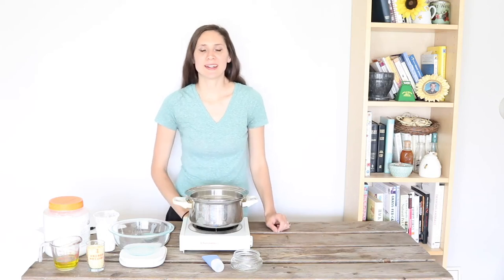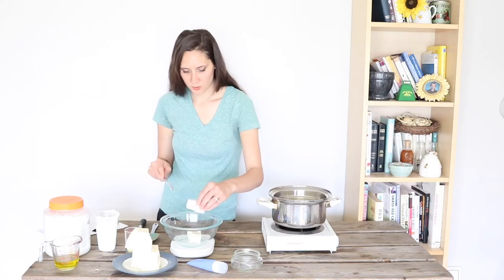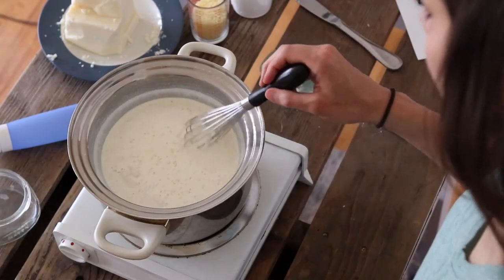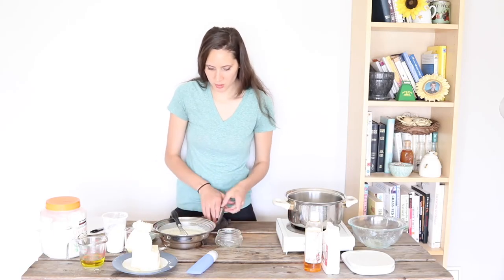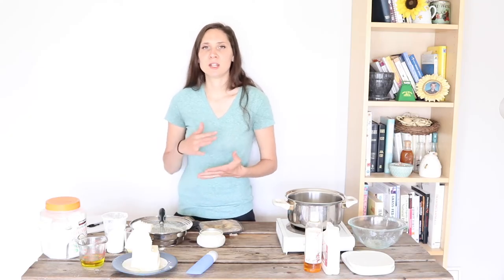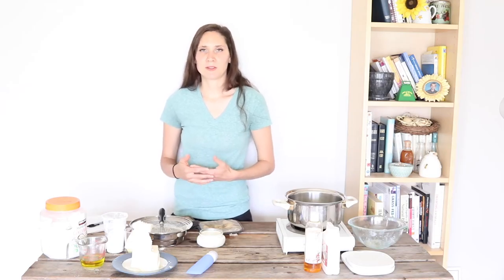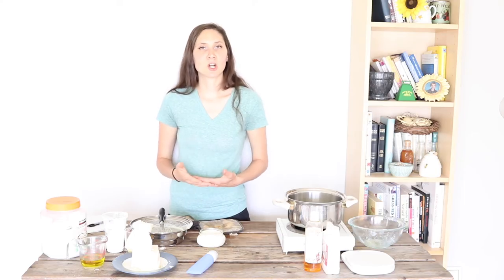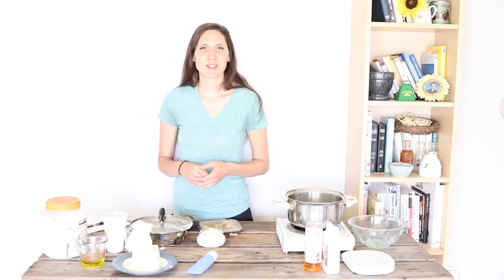Tallow Sunscreen Recipe | SUNSCREEN RECIPE WITH ZINC OXIDE | Bumblebee Apothecary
TALLOW SUNSCREEN Recipe | SUNSCREEN RECIPE WITH ZINC OXIDE // As I was making my yearly batch of DIY sunscreen, I thought I'd add my all time favorite skincare ingredient. If you're a tallow fan like I am, you'll want to know how to make tallow sunscreen.

Virgin coconut oil
Carrot seed oil
Argan oil
Non nano zinc oxide
Glass jars
Silicone squeeze tubes

🐝 Tallow Sunscreen Recipe Directions:

Ingredients:
* 1 oz. beeswax
* 2 oz. tallow or tallow balm
* 2 oz. virgin coconut oil
* 3 oz. liquid oil, such as carrot seed, argan, jojoba, or olive, or a combination
* 2 oz. non nano zinc oxide

Instructions:
1. Weigh all ingredients and put them in the top of a double boiler.
2. When all ingredients are melted, mix well with a whisk.
3. Allow mixture to cool slightly.
4. When mixture just starts to thicken but is still pourable, put in storage container. I like these glass jars or these silicone tubes.
5. Allow to solidify the rest of the way.

🐝 This video is in collaboration with some of my YouTube friends. After you watch my video, go check out their favorite ways to make a sourdough pizza crust!

-Marisa 🐝